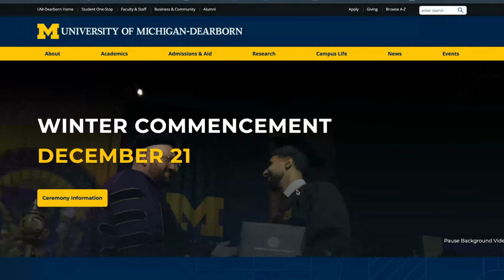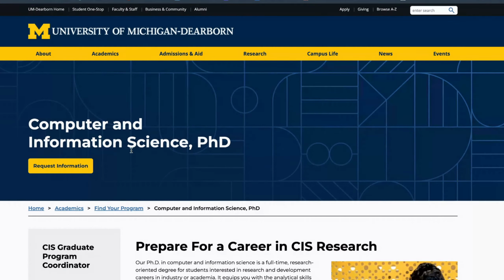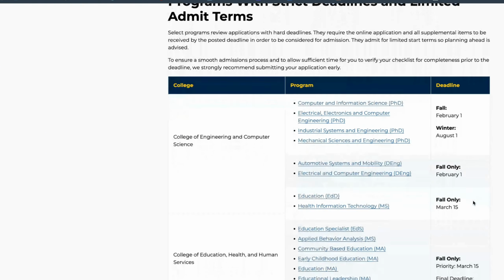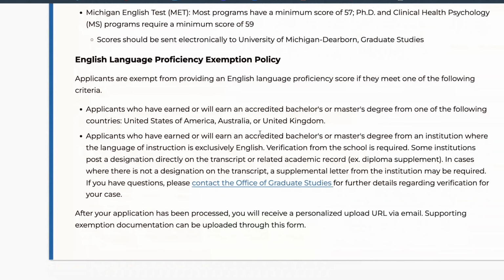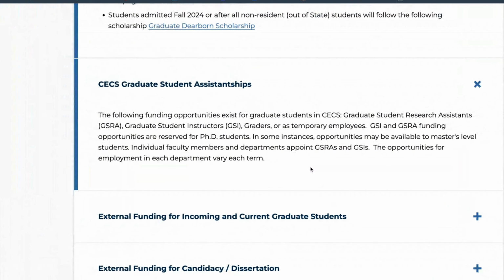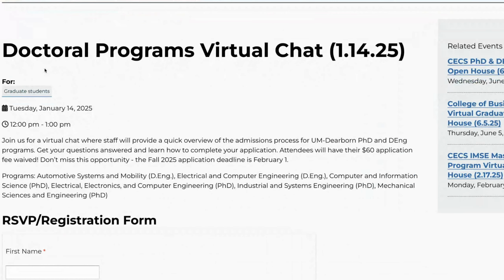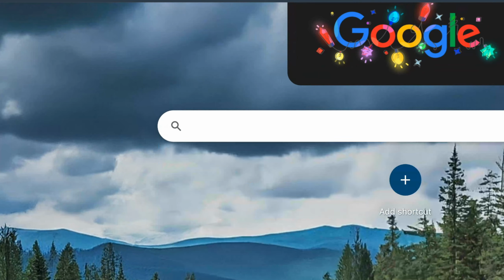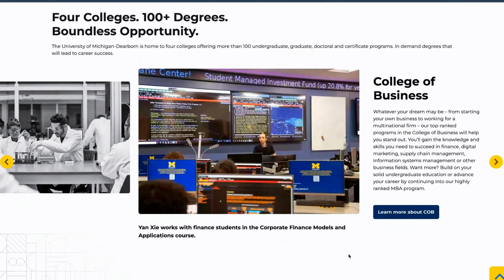STUDY FOR FREE IN THIS USA UNIVERSITY| APPLICATION FEE WAIVER + SCHOLARSHIP AVAILABLE| NO GRE/TOEFL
In this video, I reveal HOW AND WHEN TO APPLY TO THE UNIVERSITY OF MICHIGAN-DEARBORN FOR FREE, WITHOUT PAYING their $60 Application fee. They have scholarships and graduate assistantships.
Application Fee Waiver is available! No GRE! No IELTS/TOEFL!🎓✨

You'll find everything you need TO KNOW about education abroad scholarships, visa interview tips, and living abroad on this channel.

🔗Links Mentioned :
UNIVERSITY OF MICHIGAN-DEARBORN

Living Abroad
Application fee waiver
Study for Free
Scholarship In USA

GRE waived, application fee waived, student resources, education funding, study abroad, university scholarships, college grants, scholarship opportunities, financial aid, international students, study for free, free education, University OF MICHIGAN DEARBORN, higher education, college admissions, CSU